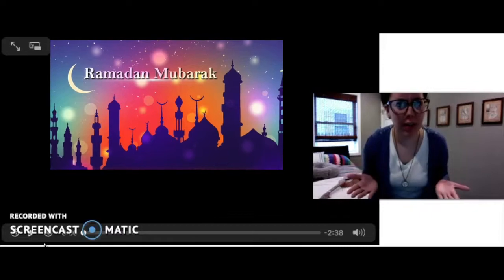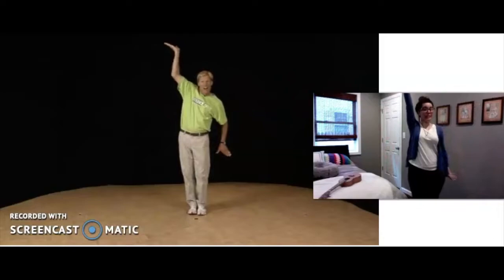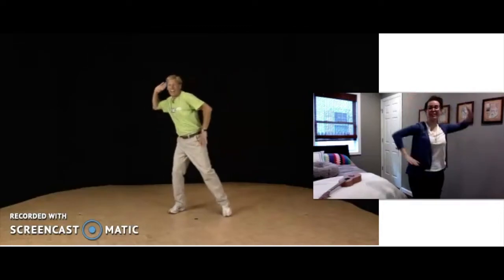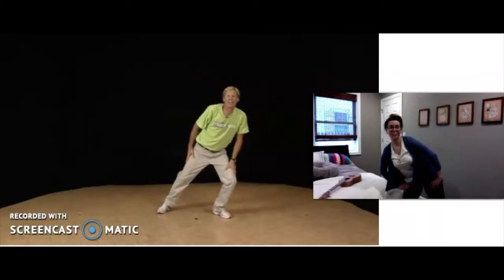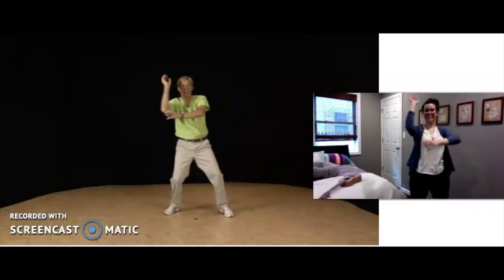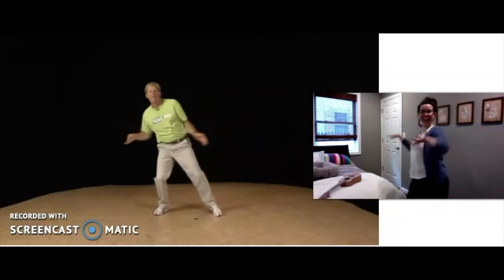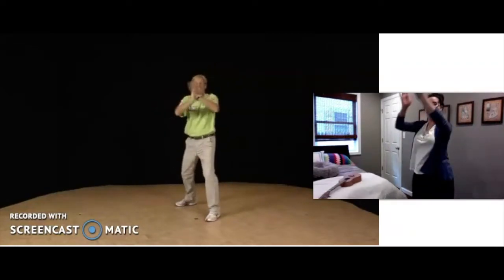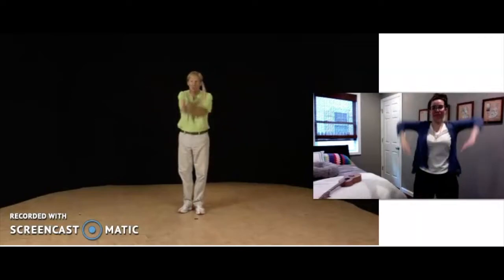Joy! -- Move with Ms. Mendes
Move to the song "Joy" from Music Express with me!

***Credit and a HUGE thank you to Music Express Magazine and John Jacobson for this fun song!